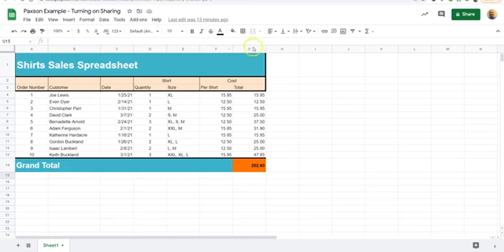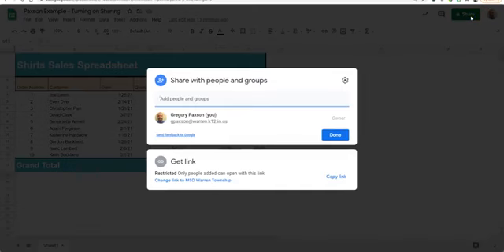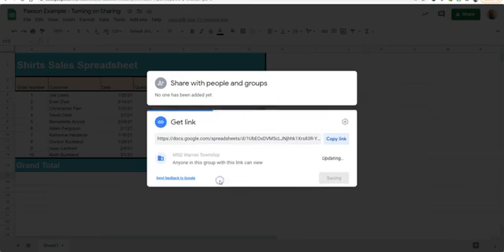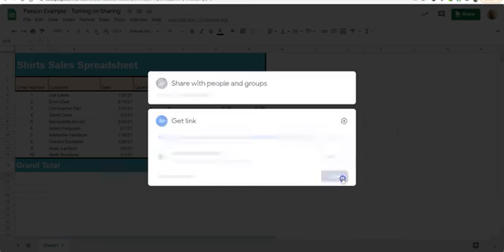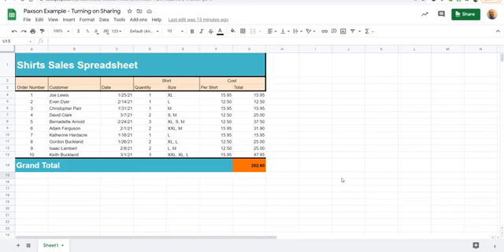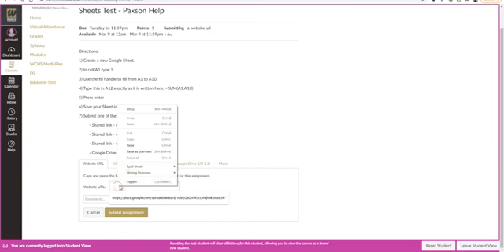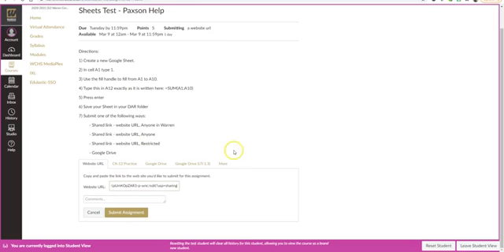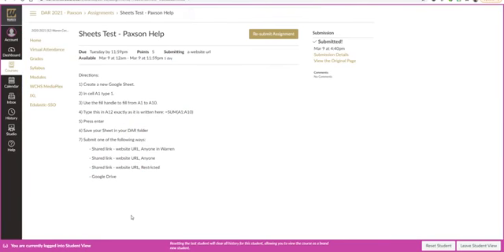Change Sharing and Submitting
This video will demonstrate how to change the sharing type of a Google Sheet and show students how to submit their work in Canvas via a URL.